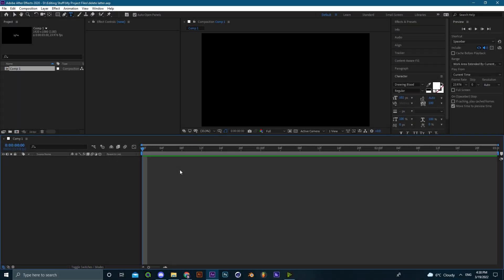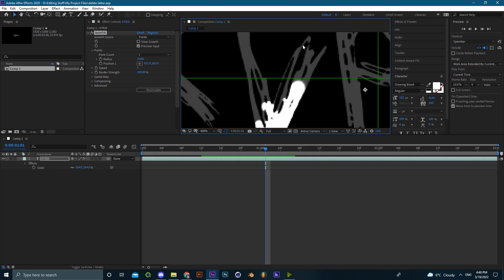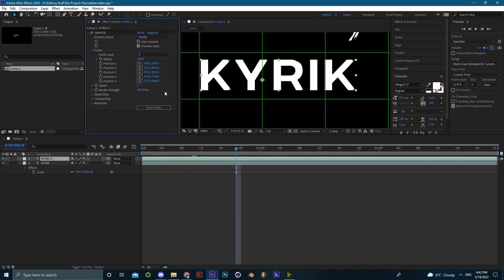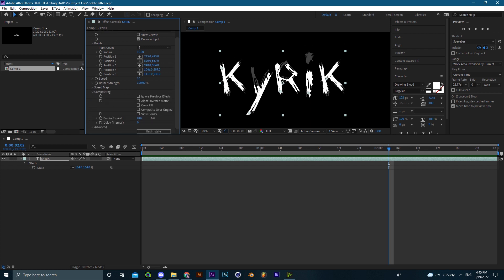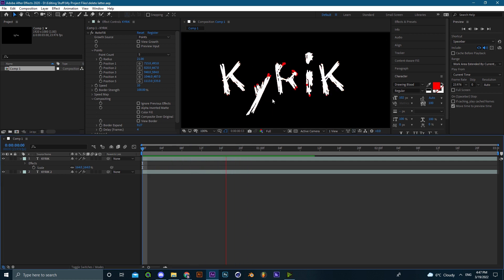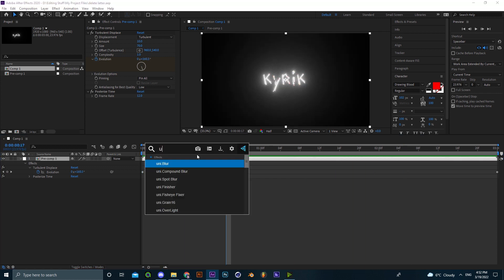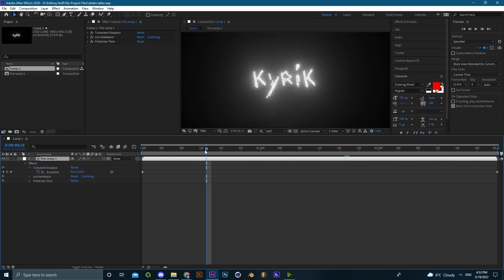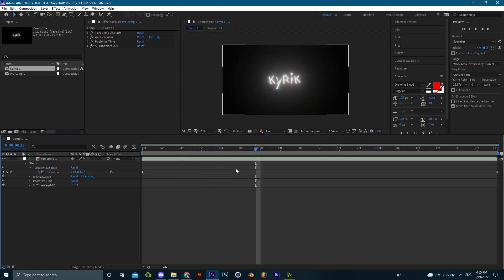Growing Text Animation - After Effects AMV Tutorial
All of my project files and editing packs can be found on my Payhip store

Drop any questions you got in the comment section down below and ill make sure to help out.

I do tutorials and post edits for fun, also make sure that you are following me on Instagram @kyrik.aep I post most of my edits on Instagram.